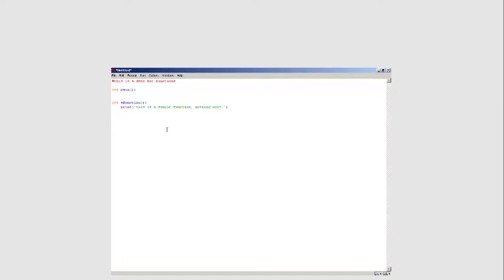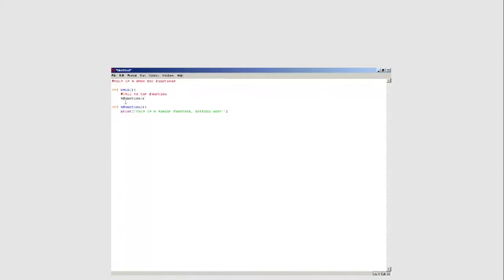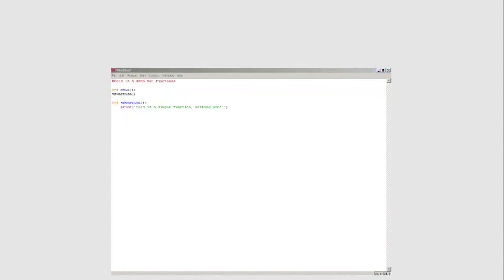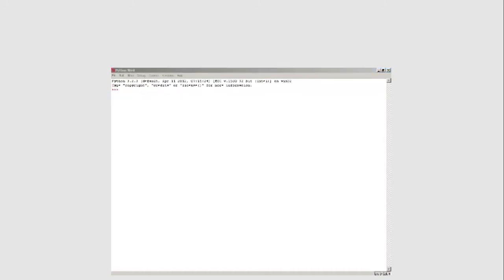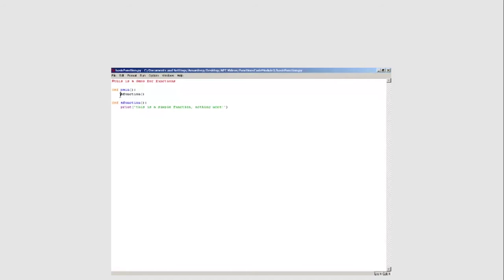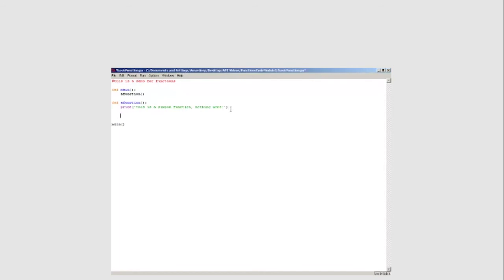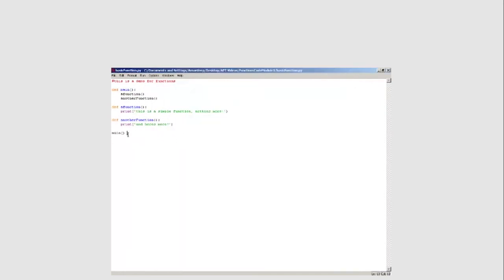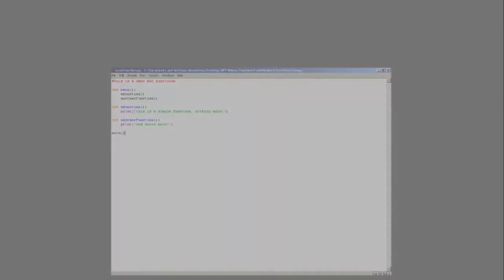COSC 1336 Fundamentals of Programming M2 Basic Functions